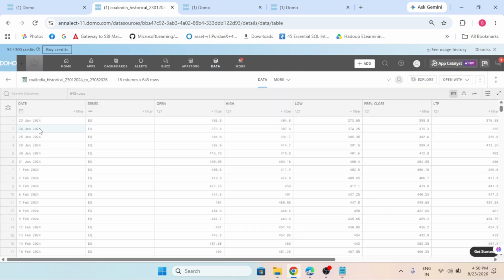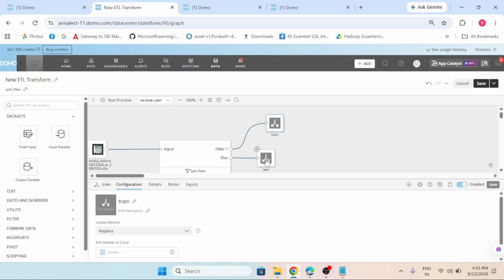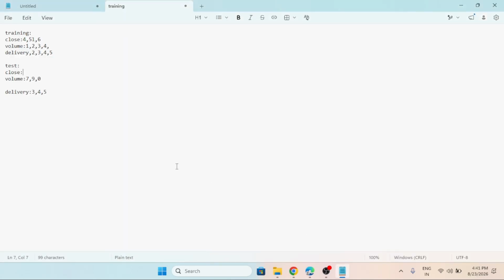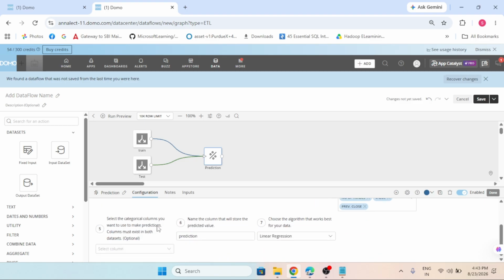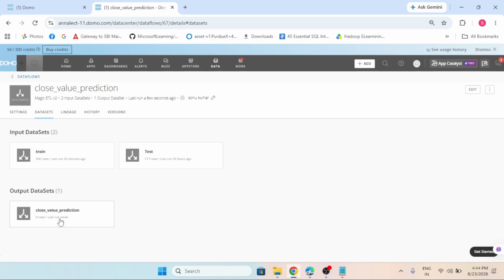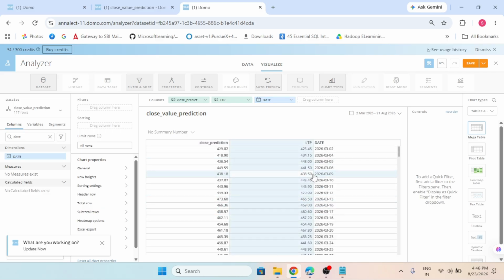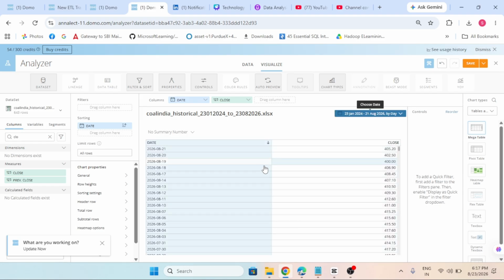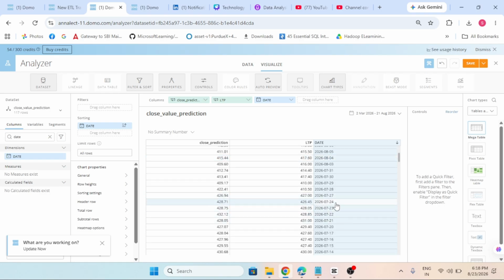Domo Magic ETL- Data Science Prediction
Unlock the power of Data Science Prediction inside Domo Magic ETL. This video shows how to integrate predictive models directly into your ETL flows, so every refresh automatically generates forecasts and classifications. You’ll learn:

Understanding Prediction Transformation — how Domo applies machine learning models inside ETL.

Configuring Inputs — selecting features like volume, delivery %, and price.

Generating Predictions — producing outputs such as “Accumulation vs. Normal” or “Price Up vs. Down.”

Real Use Case — example: predicting next‑day trading signals using OI, volume, and delivery %.

Best Practices — managing model accuracy, retraining, and integrating predictions into dashboards.